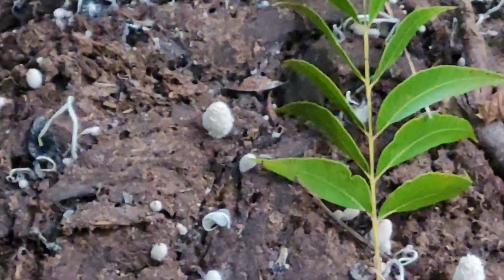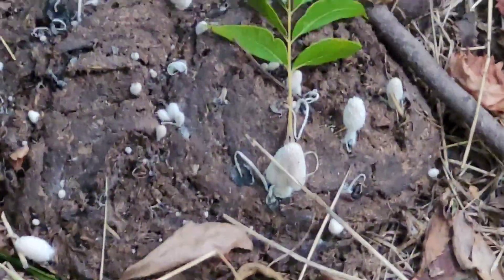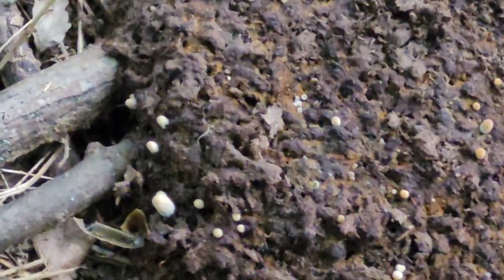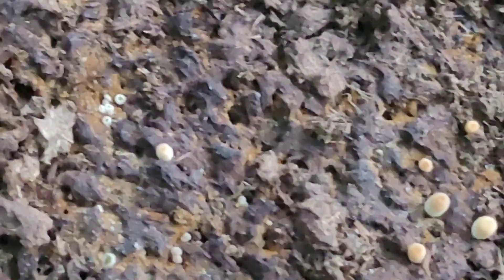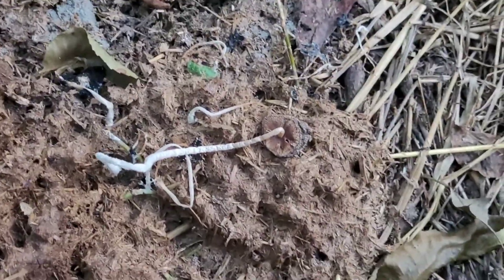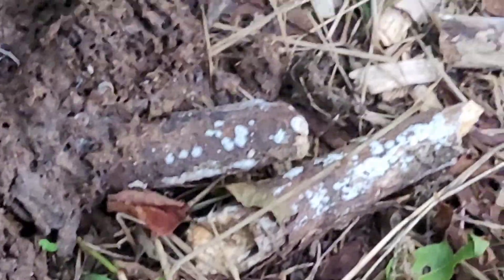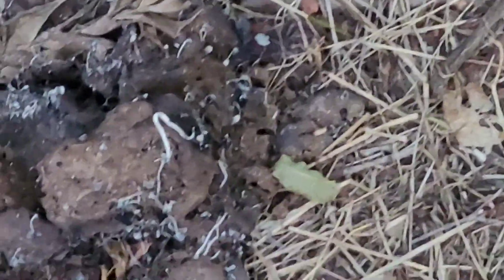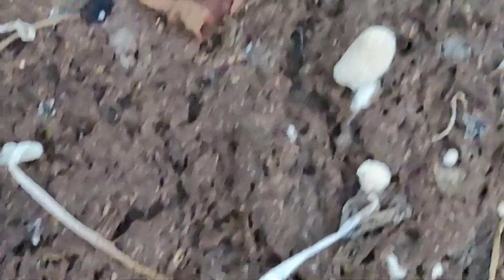Setting Crawfish Trap and What Kind Of Mushroom Is That!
Today in this video I'm just walking down to the Creek, and I stumbled upon some mushrooms! I was wondering if you all could help me find out what kind they are?

* Using our Amazon links helps support our YouTube channel even if you end up getting something else. Thanks

Sending us

*DOGECOIN :

D6SmVCabYBbn1WZkheudQvLwcEtqhJS2em

*BITCOIN :

bc1qgdk4n8r7zqxdwps6t9xexr62uc7het282zglcl

*2. Smashing that thumbs up button.

*3. Allowing our videos to play in the background when you're not home or you're just doing laundry or dishes.

*4. sharing our videos

 and channel, visit our Amazon wish list:

Skiatook Bee supply llc.